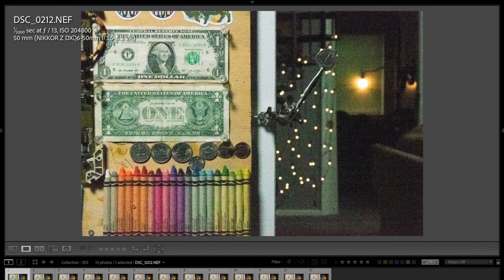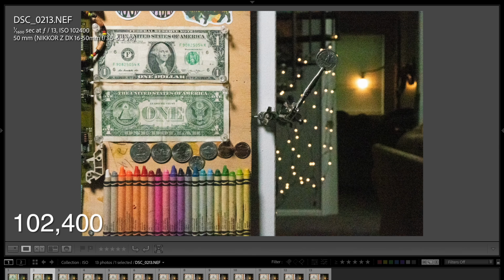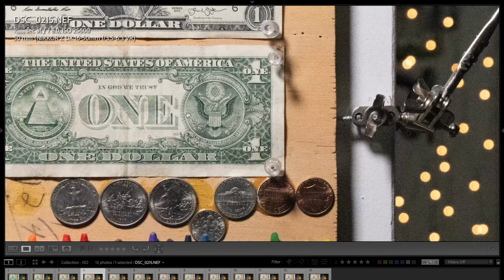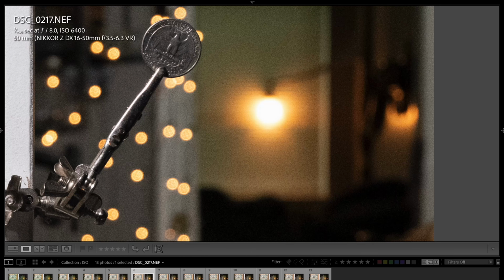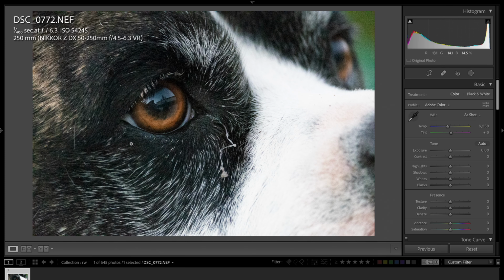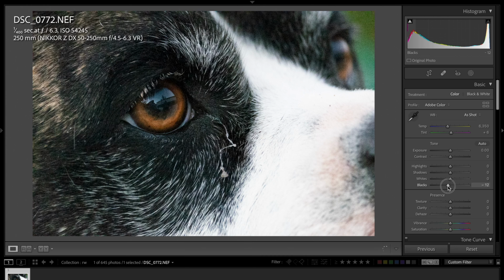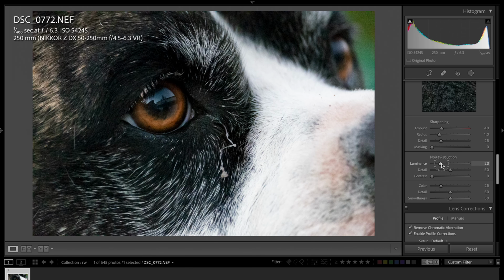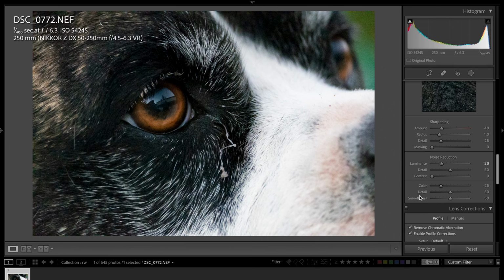Nikon Z30 Low Light High ISO Testing - Video and Photo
GEAR SPECIFIC TO THIS VIDEO:
Nikon Z30
Z30 Creators Kit
Z30 Memory Card
Z30 Extra Battery
Z30 Wind Diffuser
Z30 Lens Options
Z30 SmallRig Camera Cage
Compact Affordable Gimbal

-Studio Camera
-Studio Lens
-Camera 2
-Camera 3
-Overhead Camera
-Overhead Camera Lens
-Action Camera
-360 Camera
-Drone
-FF Wide Angle Zoom Lens
-APS-C Zoom Recommend
-FF Wide Angle Prime
-APS-C Wide Angle Prime
-APS-C Ultra Wide Angle
-FF Everyday Lens
-APS-C Everyday Lens 1
-APS-C Everyday Lens 2
-FF Portrait Lens
-APS-C Portrait Lens 1
-APS-C Portrait Lens 2
-FF Telephoto Zoom Lens
-FF Super Telephoto Lens
-Variable ND Filter
-Affordable Variable ND
-Studio Light
-Everyday Tripod
-Beefy Tripod
-Mini Tripod
-Everyday Gimbal
-SDXC Memory Card
-CF Express Type A
-Portable SSD Drive
-USB Wall Charger
-USB Charging Cable

MY AUDIO GEAR:
-Studio Mic
-On Camera Mic
-Affordable Compact On Camera Mic
-Field Lav Recorder

VIDEO NAVIGATION LINKS:
0:00 - Intro w/ Z30 Audio
0:24 - Auto ISO & Manual Mode
0:52 - Set-up Continued...
2:04 - High ISO Low Light Video Testing
3:40 - High Auto ISO Exposure Shift Test
4:07 - High ISO Raw Photo Lab Testing
6:26 - High ISO Real World Image Noise Correction
7:26 - Conclusions on the Testing